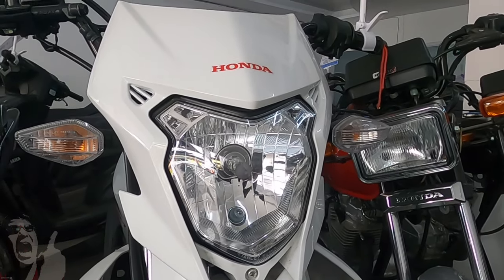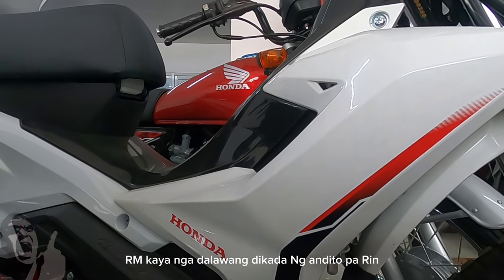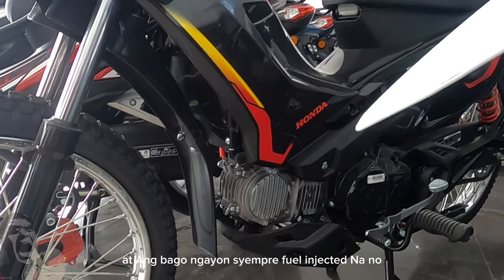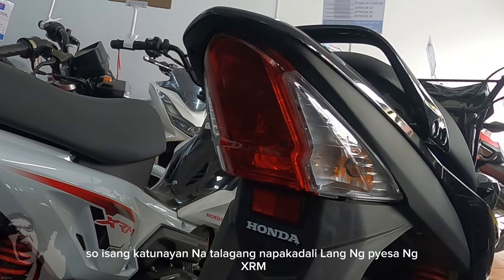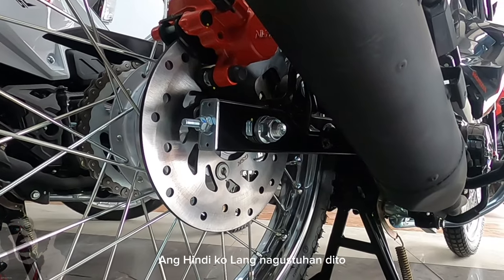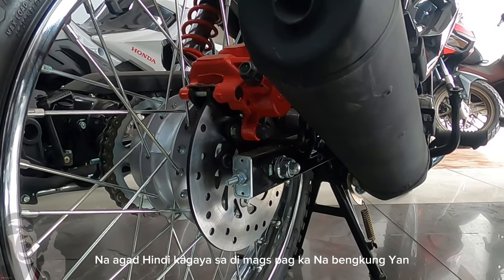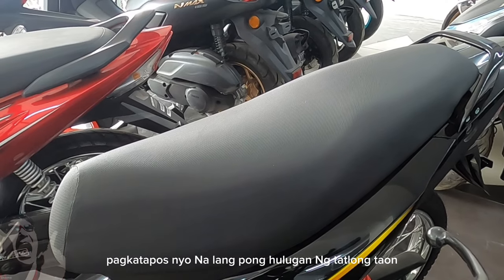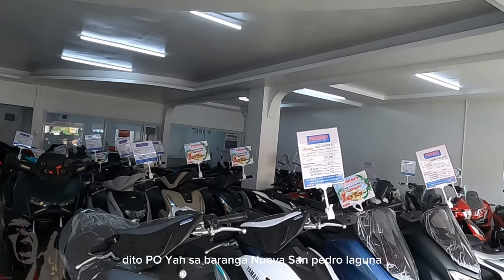Honda XRM 125 DSX edition / Price Specs Features 2024 Ph Review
Dekadang Hari ng On nad Off-roads. Still Serving the Philippines Way of Riding in the City and Rural Areas of the country.